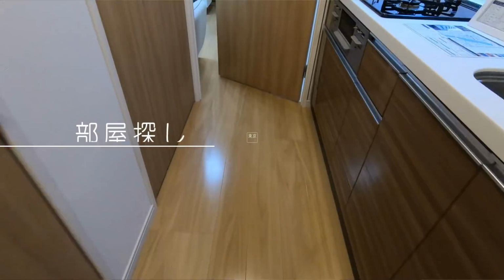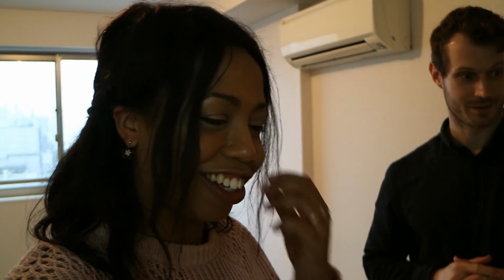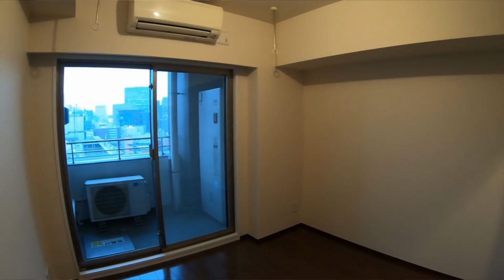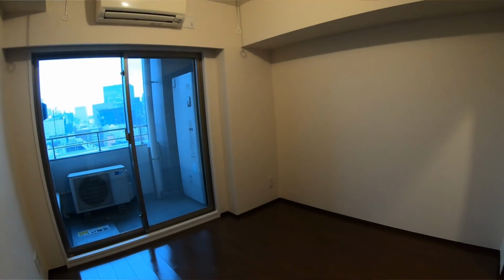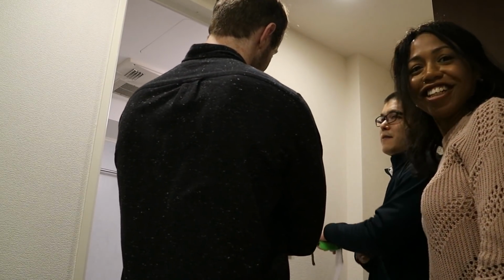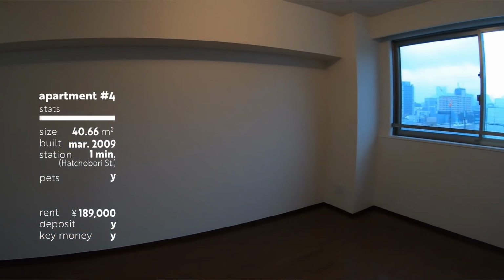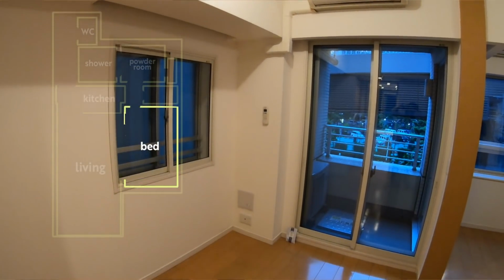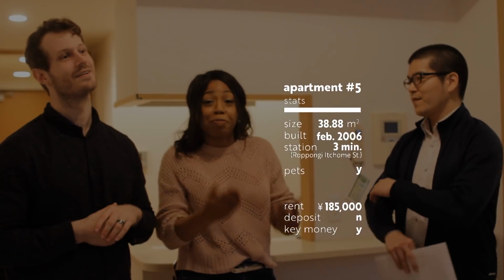PET-FRIENDLY Apartment Tour in Tokyo: 2 prices & locations [part 2]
We're back for round 2! Help me pick my new Tokyo apartment! Here are the next 2 we visited, along with Jason from Apts.jp  More apartments coming next week!

Cheap Pocket WiFi for your next trip in Japan. Link above gives you a discount at checkout!

- - - - - - - - H O W  T O  R E A C H  M E - - - - - - - -

- - - - - - - - M Y M A I L B O X - - - - - - - -
Send me messages or whatever you want via the address below!:

Yummy Japan - KemushiChan
〒150-0022 東京都渋谷区恵比寿南2-1-2 R・K・F恵比寿ビル5F

Yummy Japan - KemushiChan
5F, RKF-EBISU, 2-1-2, Ebisuminami, Shibuya-ku,
Tokyo, 150-0022, Japan

Hi! My name is Loretta, a girl from the U.S. who moved to Japan! I moved to Japan on the MEXT scholarship and recently graduated with my MBA. Here are some answers to common questions:

1. Do I Speak Japanese? Yep! I was taught formally in High School and have been speaking now for over 15 years.
2. What University did you go to in Japan? I'm a recent grad of Yokohama National University's "Masters of Business Administration" Program
3. How old are you?: Year of the dragon. :D The math is up to you.
4. How did you get into Japanese school?
5. What camera equipment do you use?: I film my videos with a Canon 60D using a 30mm Sigma Art Lens and I edit with Sony Vegas Pro 10 (with some help from photoshop). Additional cameras include GoPro Hero 7 Black and DJI Majic Air

♪ American Vernacular
♪ Sour Apples
♪ Le Freak
♪ Jazz Apricot